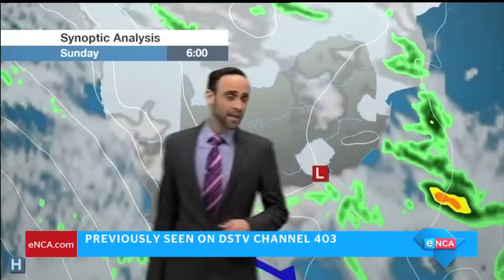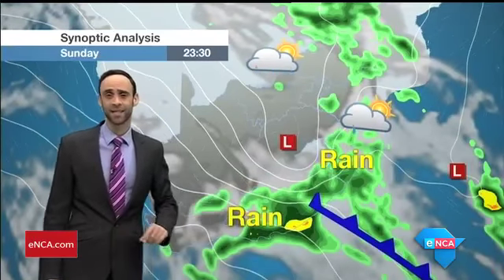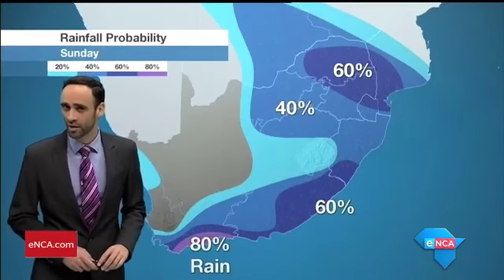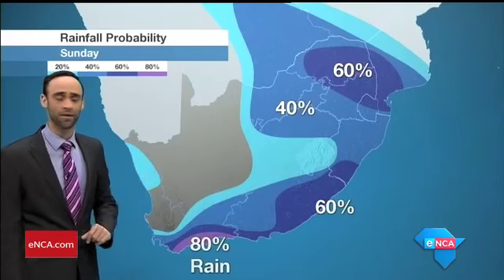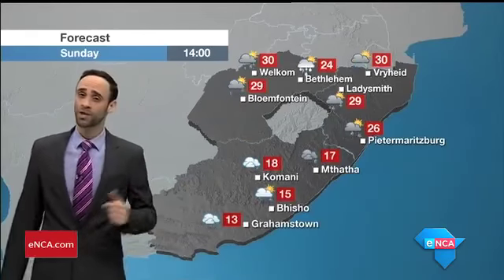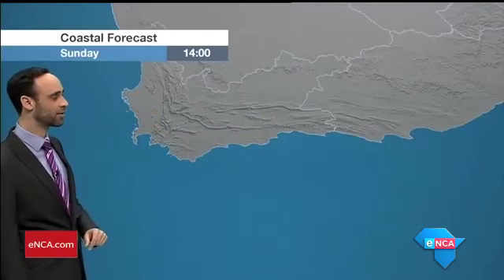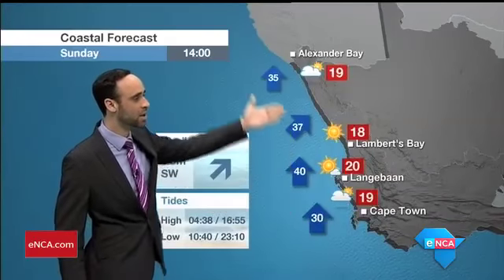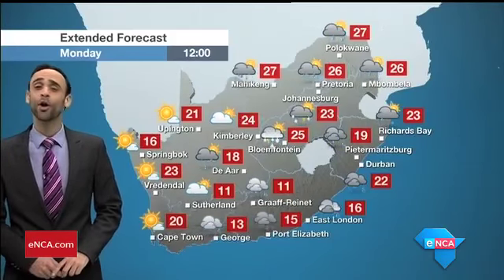eNCA Weather Morning | 08 October 2017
eNCA's weather anchor Joel Guy with the latest weather updates.